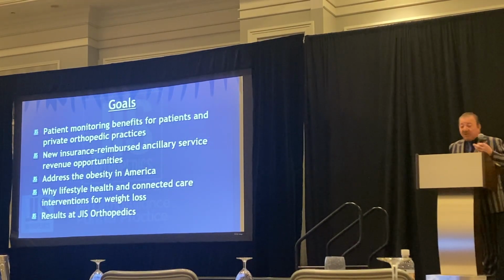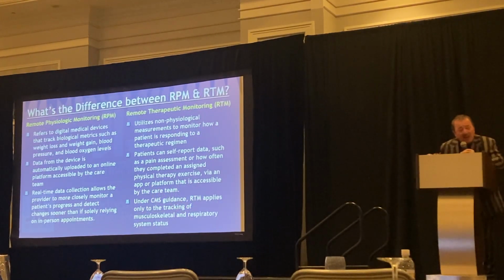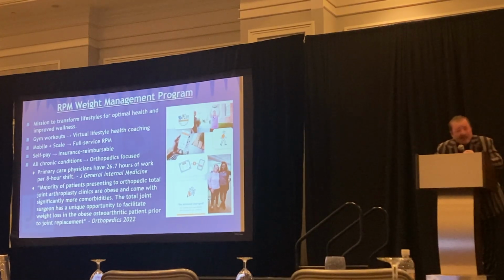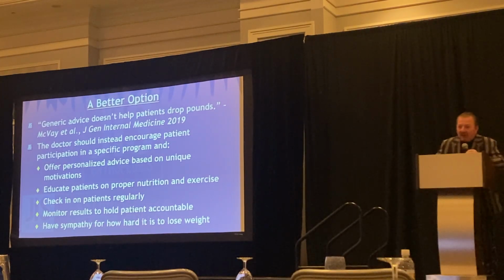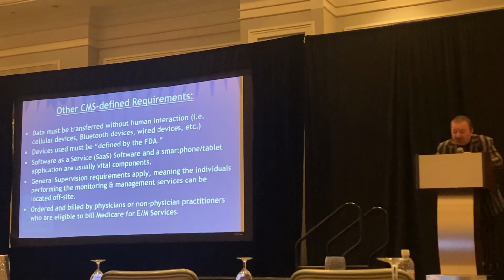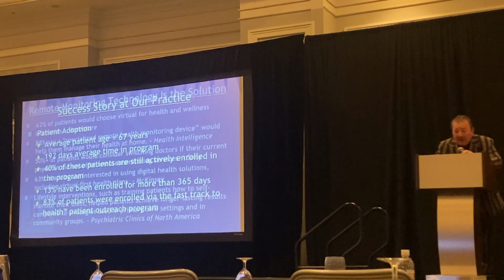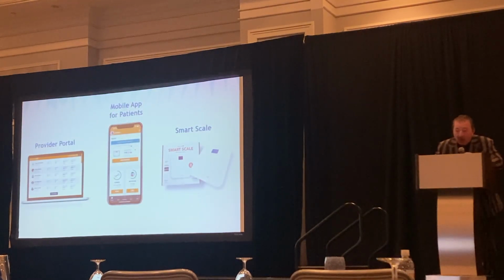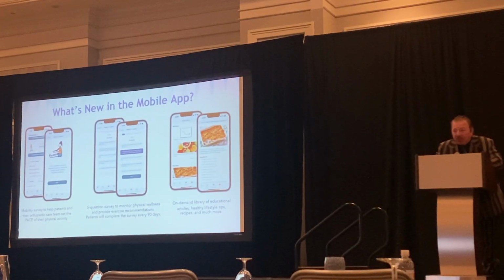Dr. Lombardi on Remote Patient Monitoring for Orthopedics - MMC Symposium 2023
Dr. Adolph V. Lombardi discusses how he helps his patients reduce their weight and improve their musculoskeletal health with Prescribe FIT: a remote patient monitoring and virtual lifestyle health solution for orthopedics.